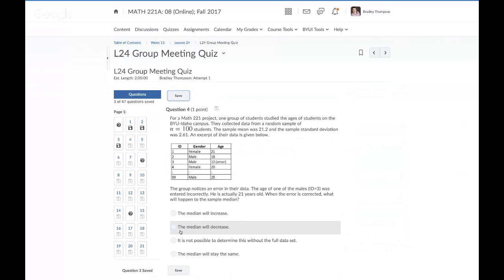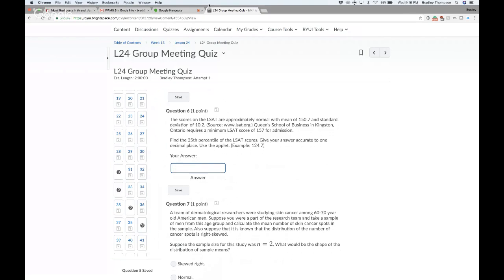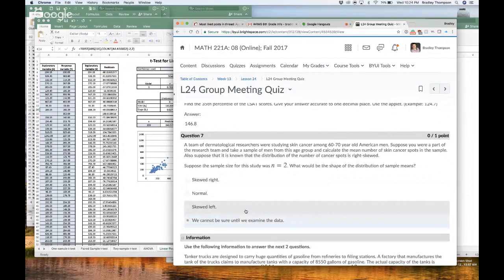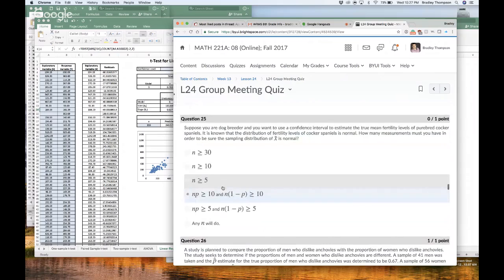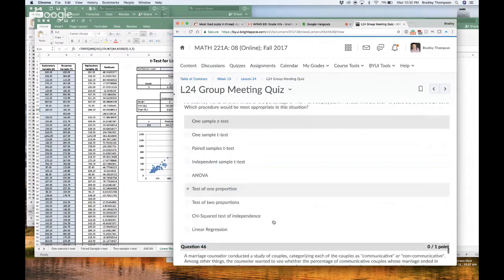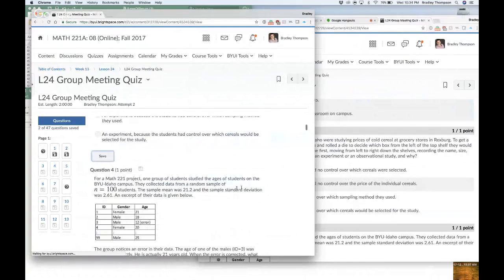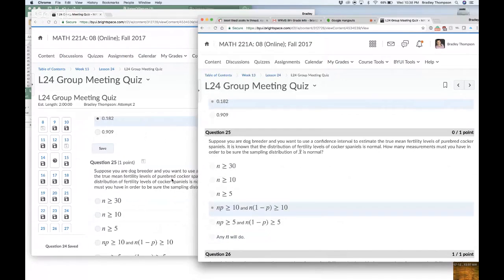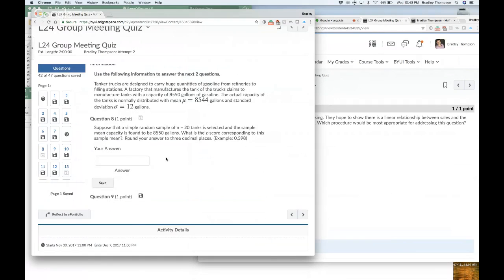Math 221 A Group 3-L24 group meeting